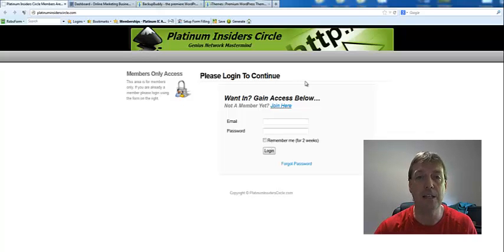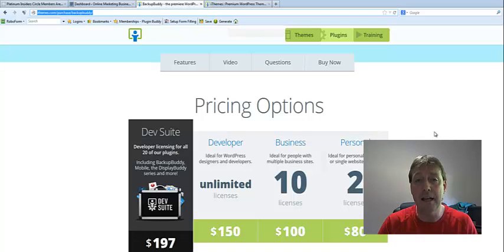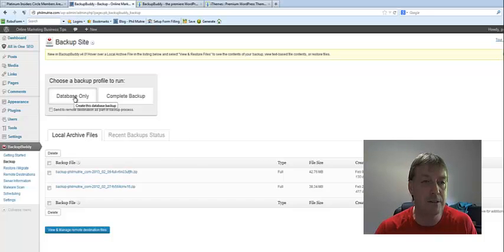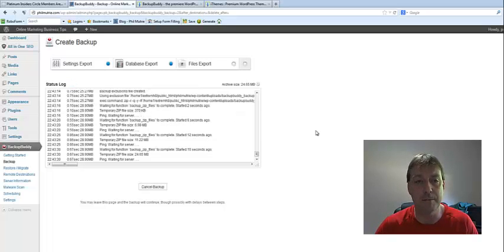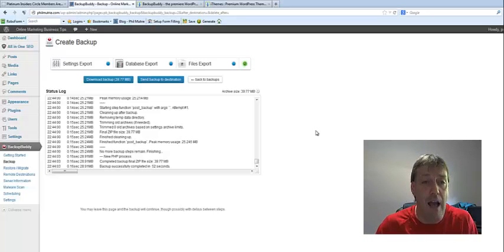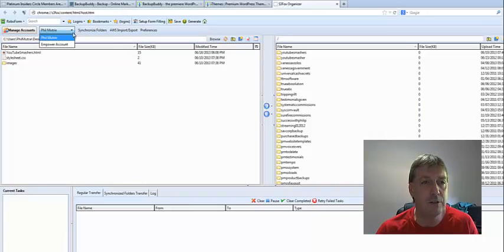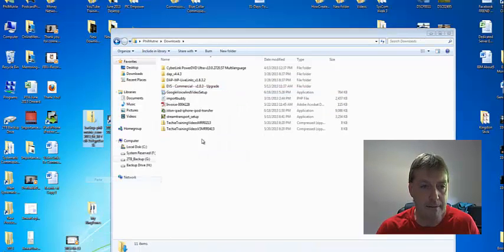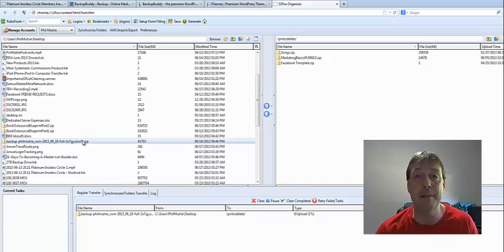Backup Buddy Recovery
In this video, I show you a WordPress plugin that has saved me more times than once. After blowing up my first WordPress blog with no return of recovery, I researched and found this plugin that saved five more blowups over my long term in Internet marketing.

I hope this video gave you great value.